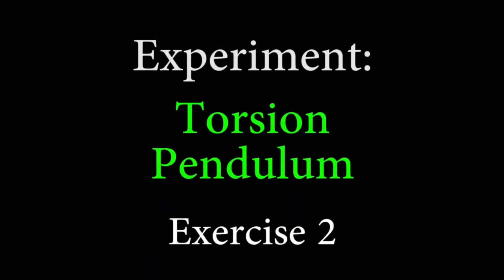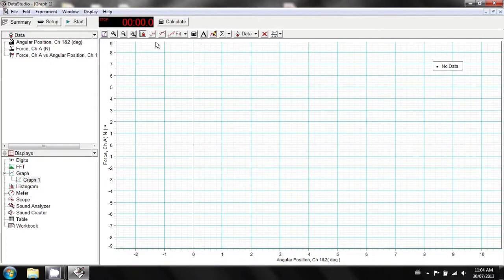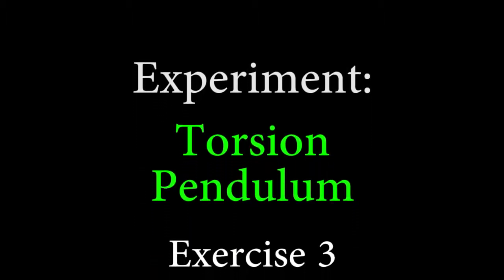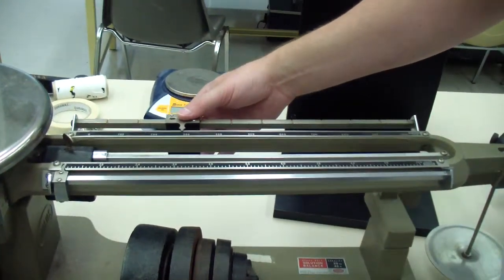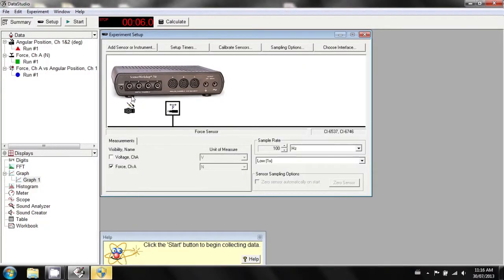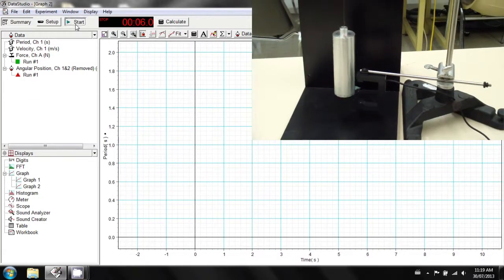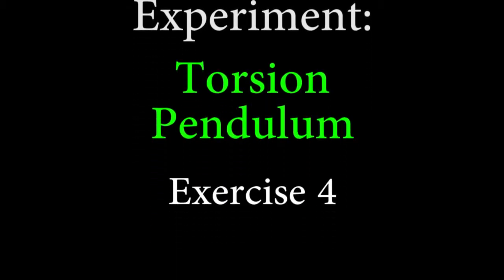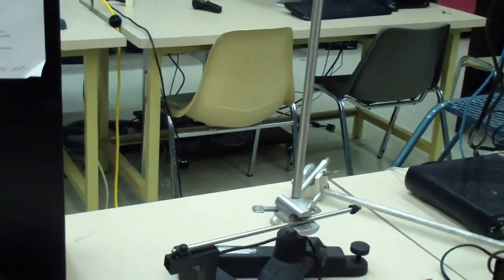PHY245: Torsion Pendulum